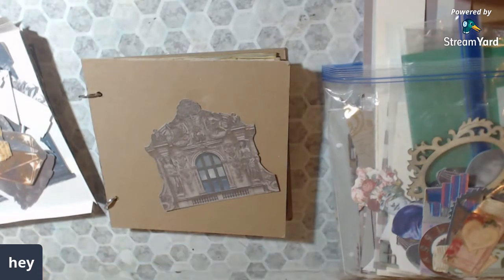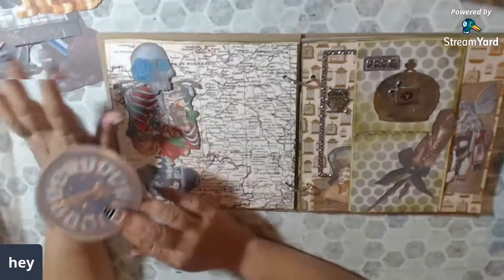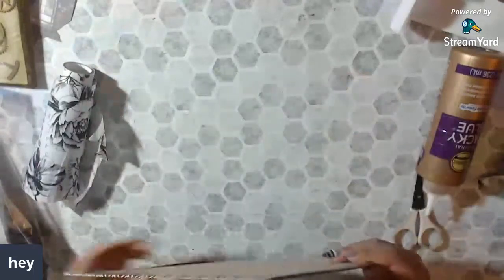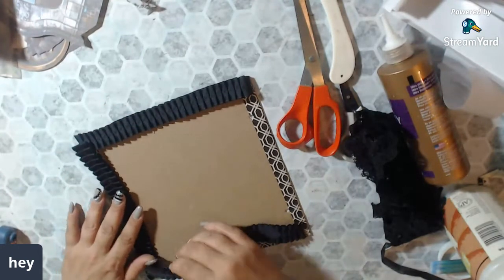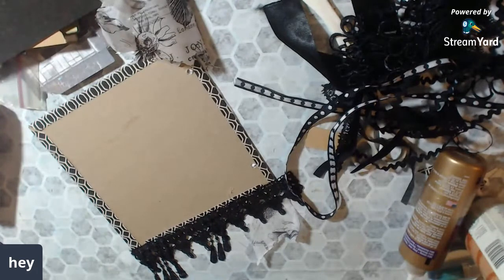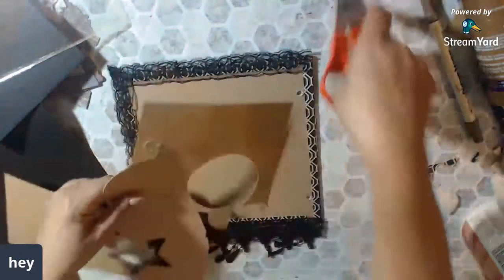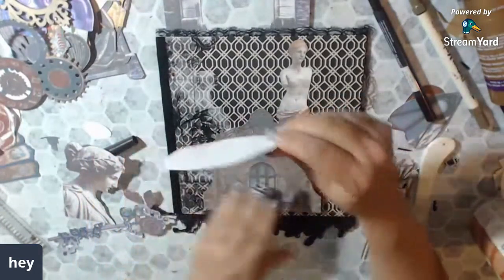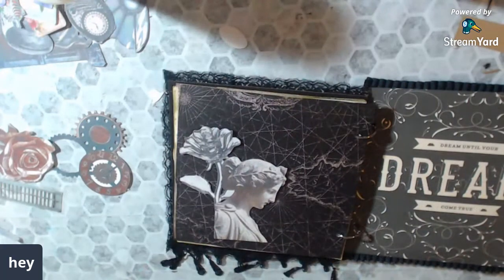Ephemera Journal Completion